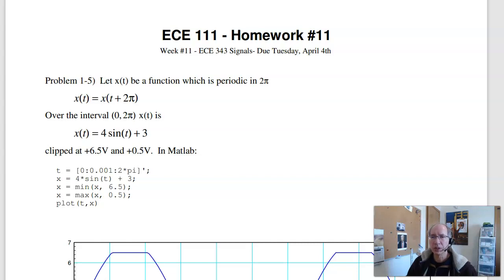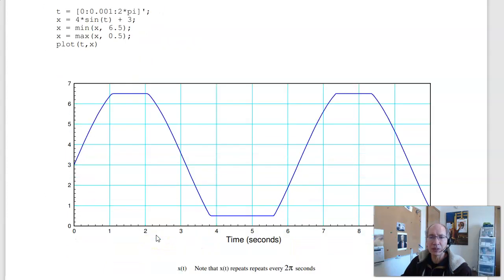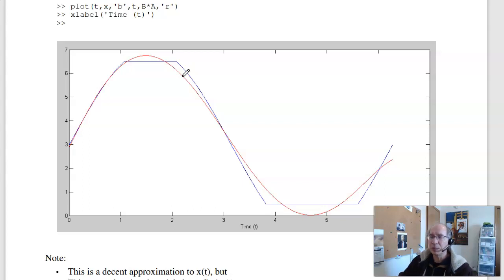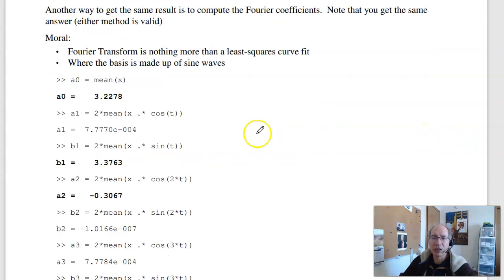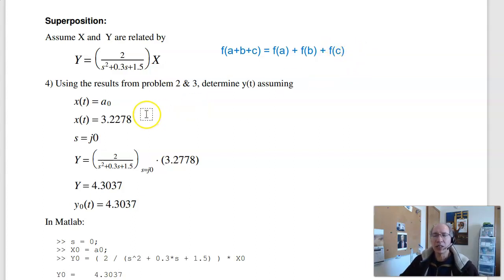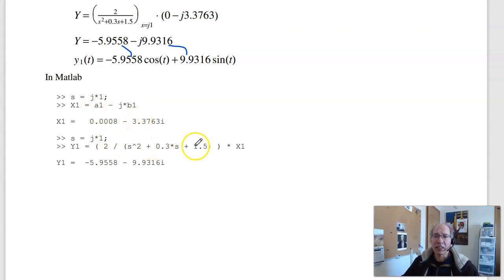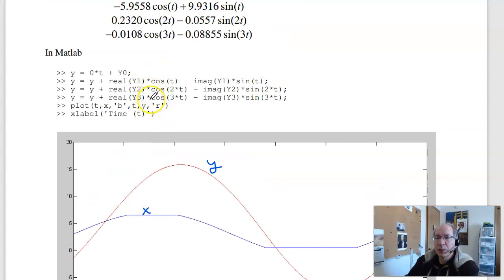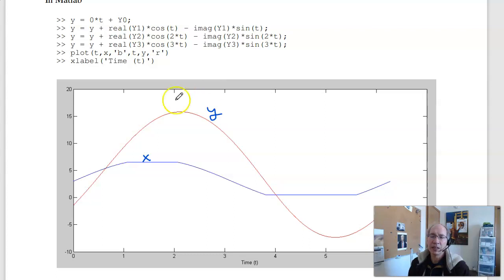ECE 111 Homework #11 (Sp23)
Solutions to homework set #11 for NDSU ECE 111: Intro to ECE (Fourier Transforms, Superposition, Phasor Analysis).  Please visit Bison Academy for corresponding lecture notes, homework sets, and solutions.